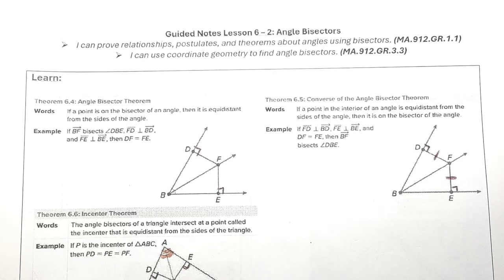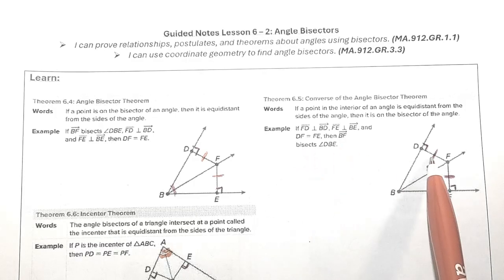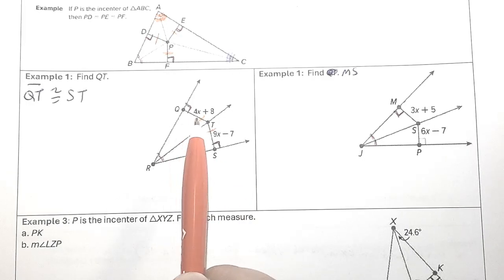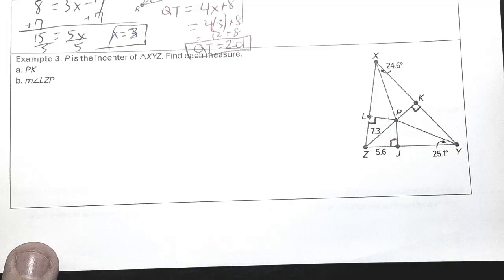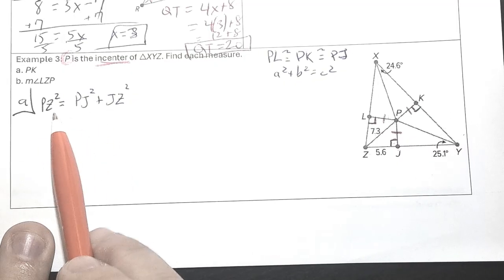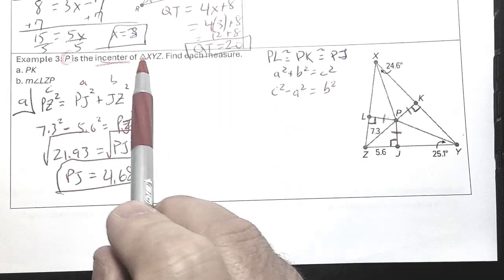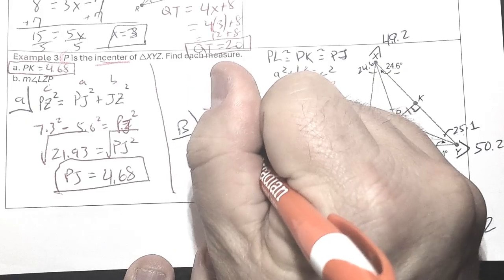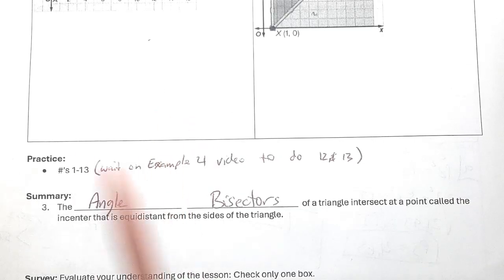Module 6.2 Angle Bisectors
Module 6.2 Angle Bisectors.  In this video, we cover angle bisectors of a triangle including the Incenter.  *Note* Example 4 from this lesson will be covered in a later video.  Example 4 is finding the incenter on the coordinate plane.  FCHS Geometry 25-26